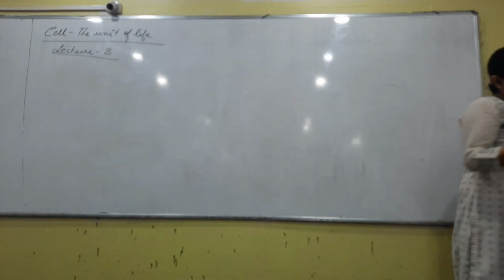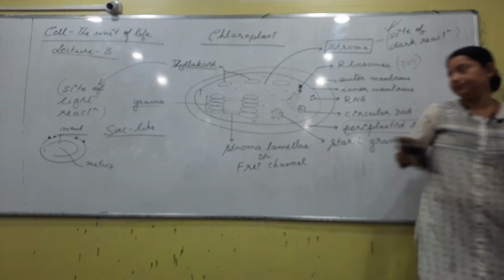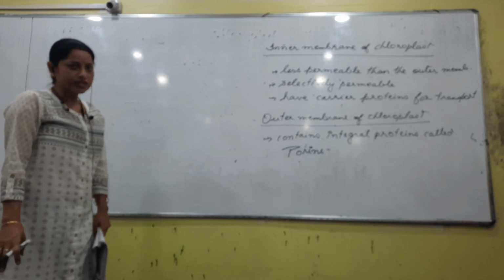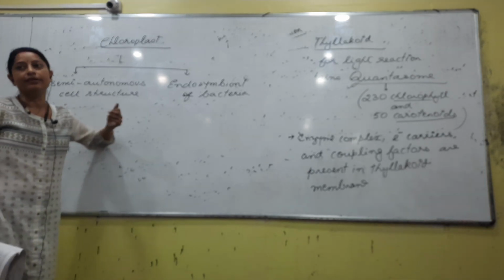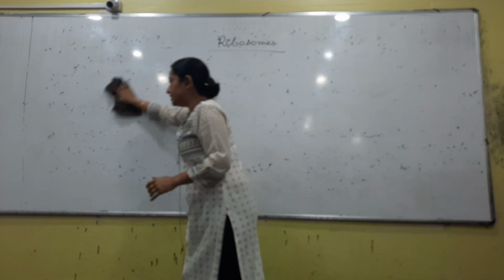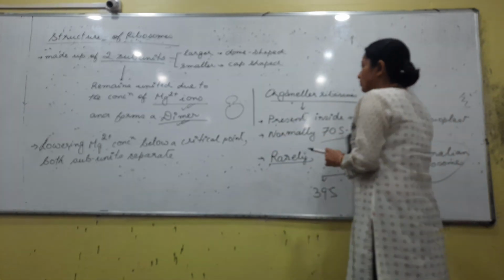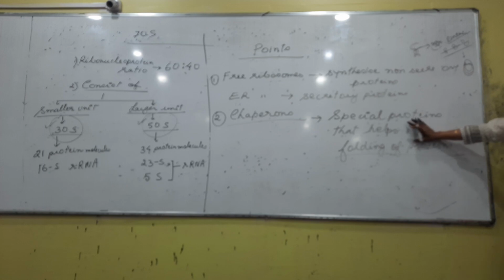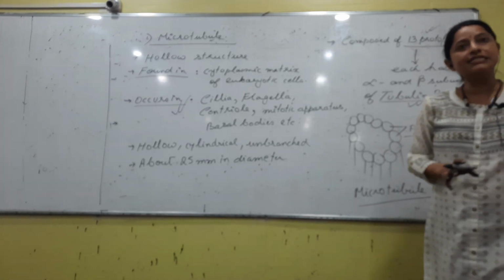CELL THE UNIT OF LIFE LEC 8 (11th+D.B.)